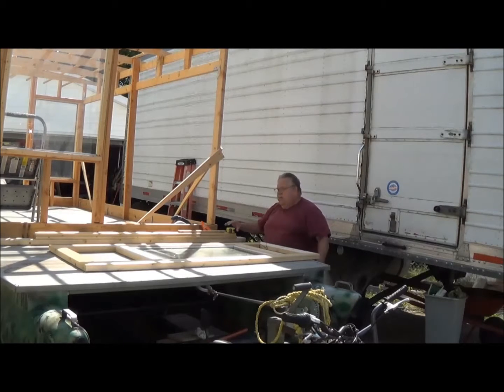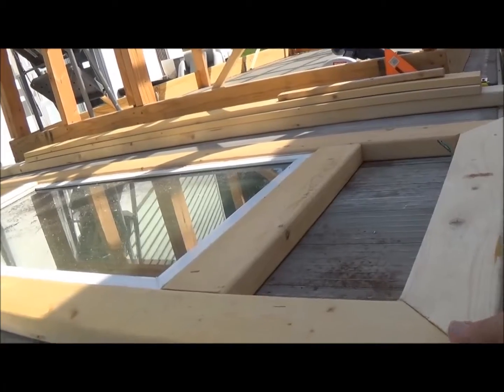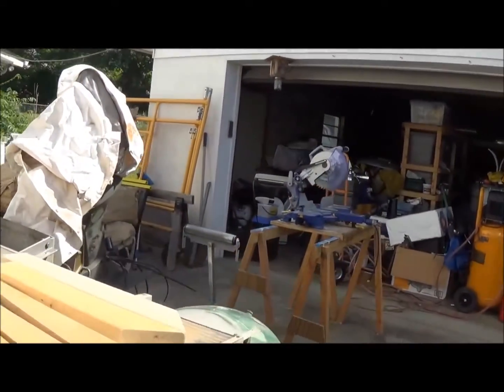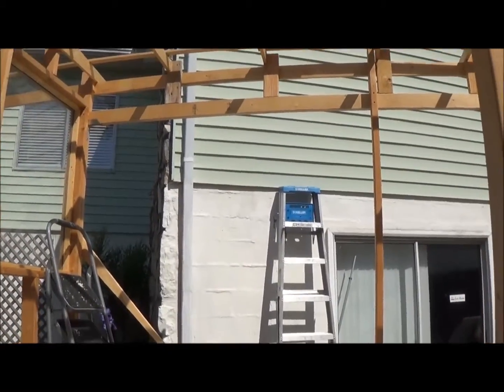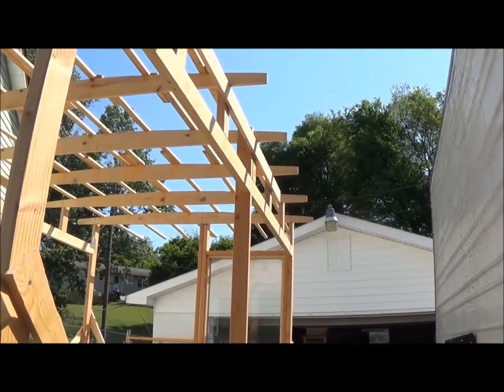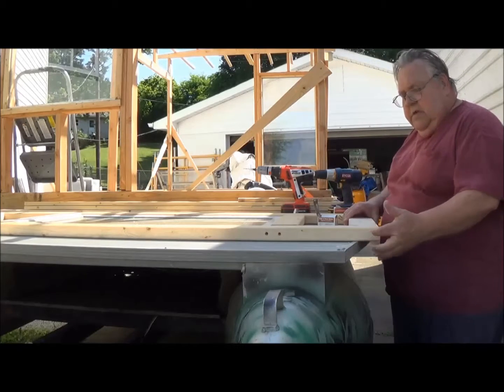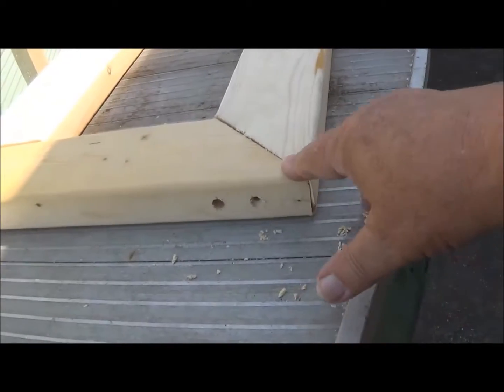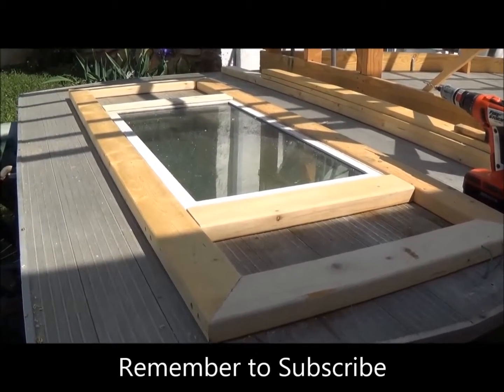Constructing the rear door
This video shows how I made the rear door with 2x4s and a scrap window.